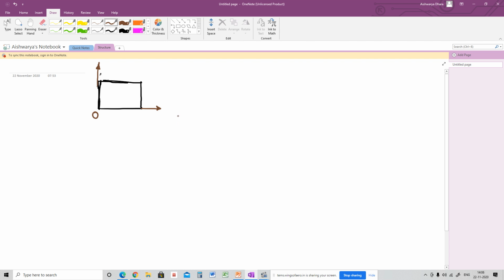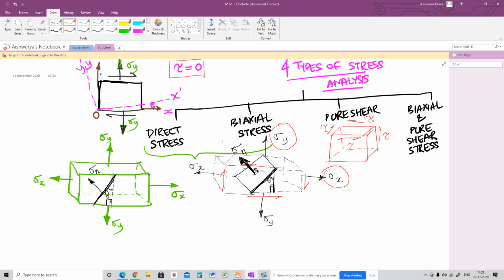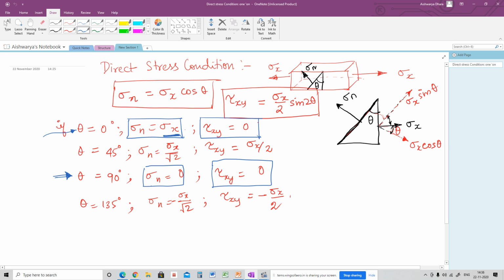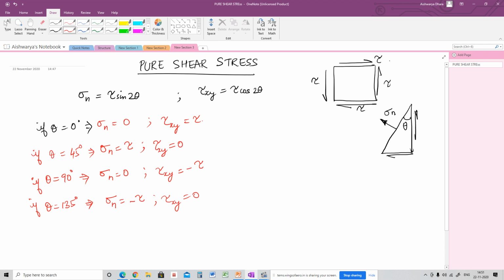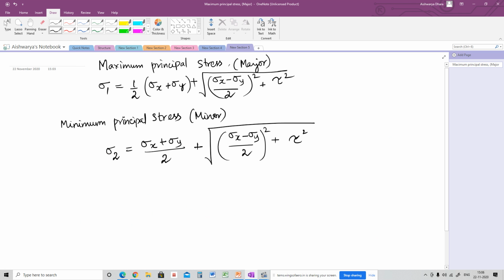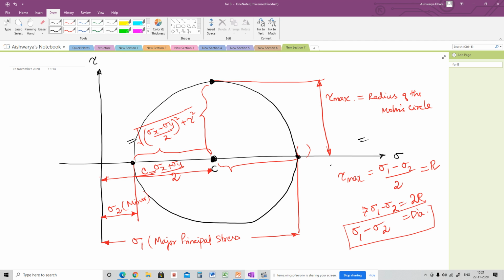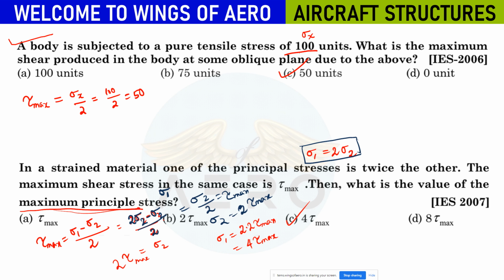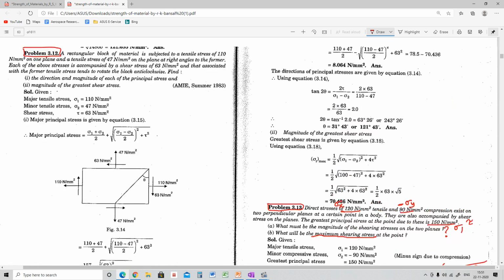Transformation of stresses || GATE Aerospace Topicwise